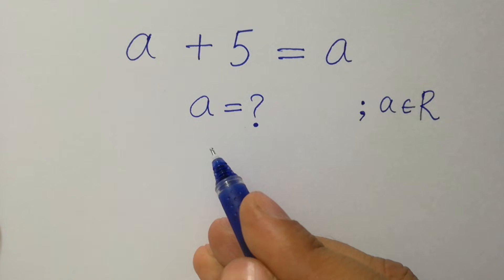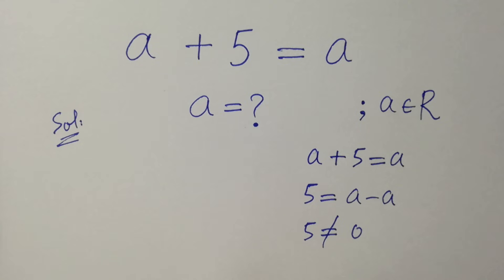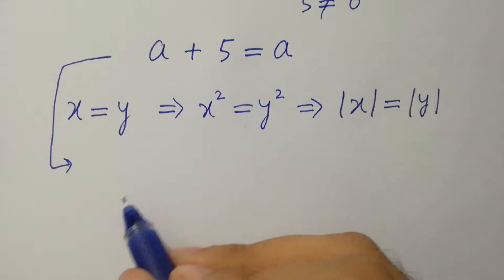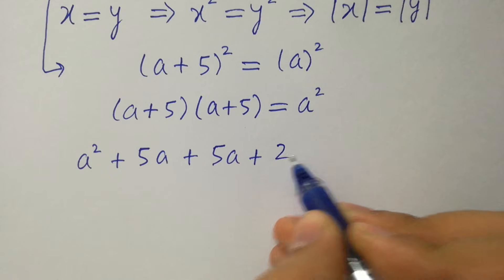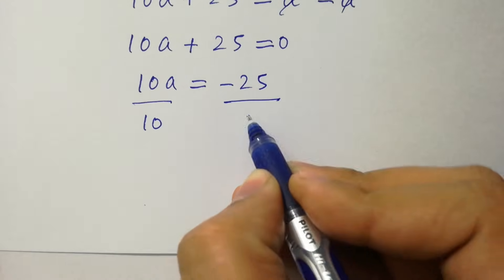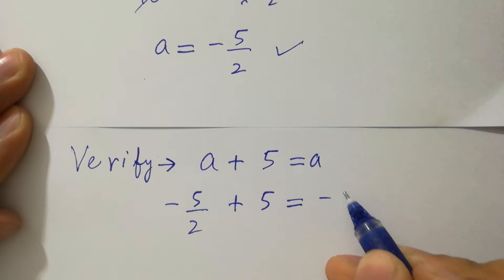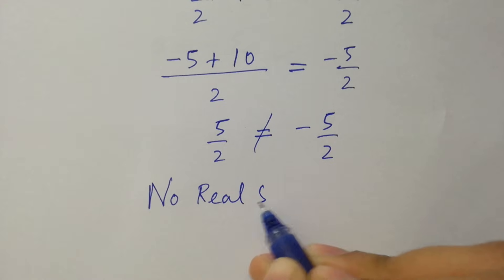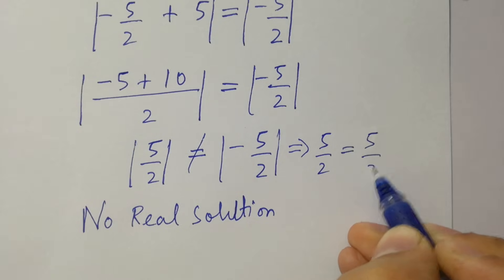Solving a 'Harvard' University entrance exam question